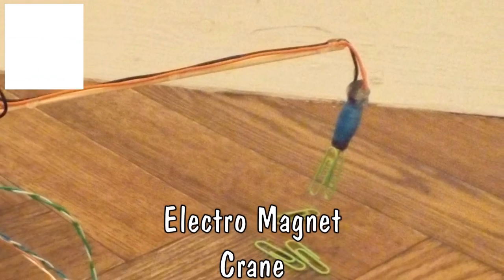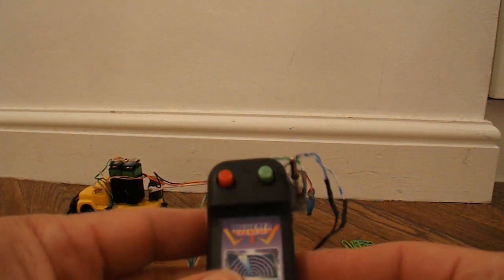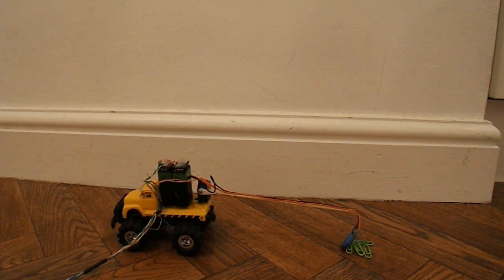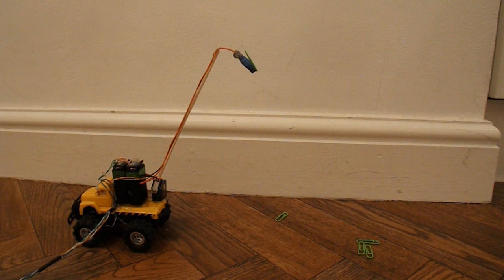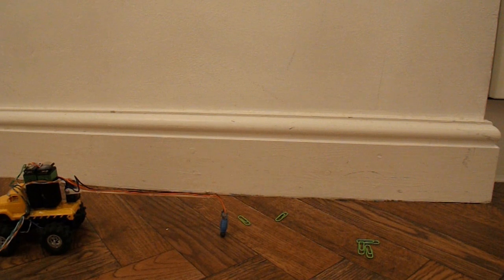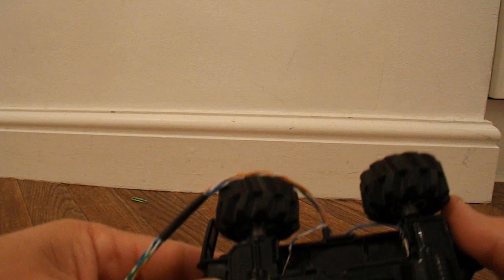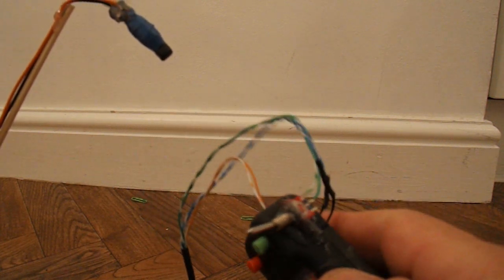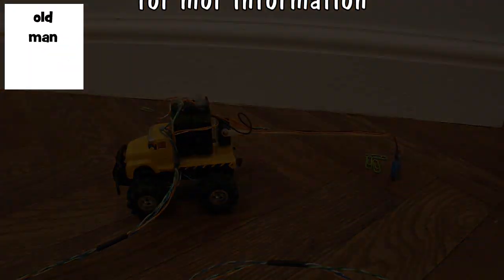Electro Magnet Crane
Daddymarkram asked "Hey Grandad. Could you make a toy crane with a electro magnet on the end like those at a scrapyard?"

Main components
Electric toy car
Suitable wire
Forward/reverse hand controllers from cheap toy racing cars
On/off switch
modified rc servo
Ferrite rod
Fine enamelled wire
Batteries to suit

Main Tools
Soldering Iron

The two hand controllers came from cheap electric toy cars that I have used for other projects. They contain 2 AA batteries. Press one button and the current flows in one direction down the wires, press the other button and the current flows in the opposite direction. That meant the original cars would go forwards or backwards, but no steering option. I used one to drive the car forwards and backwards. I used the other controller to drive the servo forwards or backwards.
The servo was modified by removing the circuit board from inside (That normally decodes the signal from the rc receiver), so the hand controller wires were soldered directly to the servo motor. There are several videos on YouTube showing how to modify servos, just search for 'modify a servo'.
On the side of one of the controllers I simply hot glued an on/off switch to operate the electromagnet.

The Charity Shop Gold or Garbage episode for this car